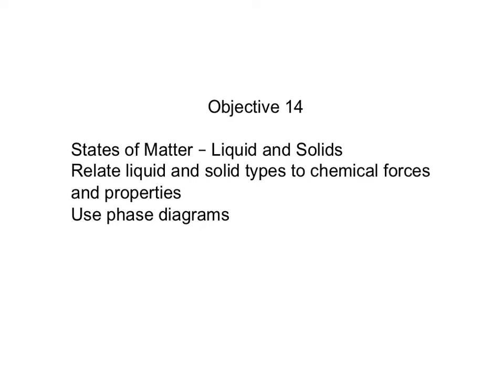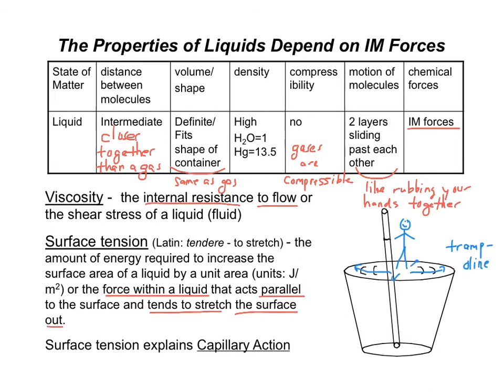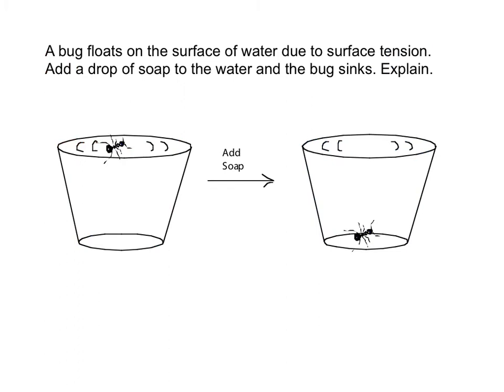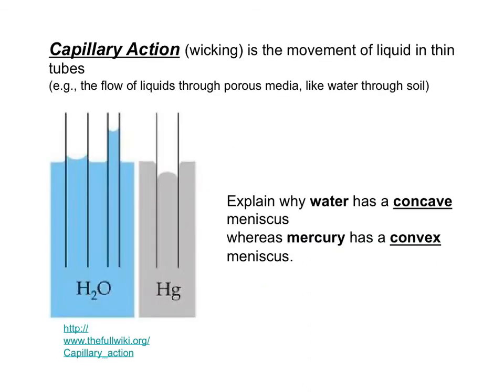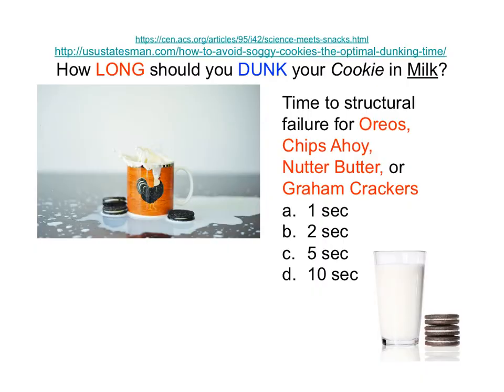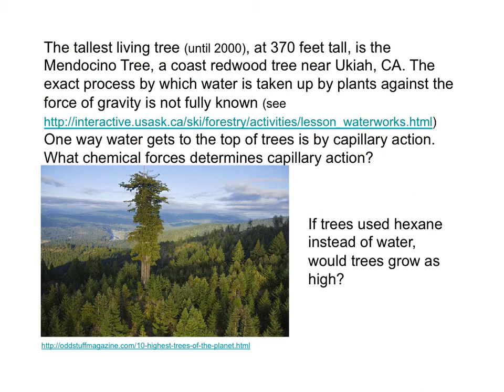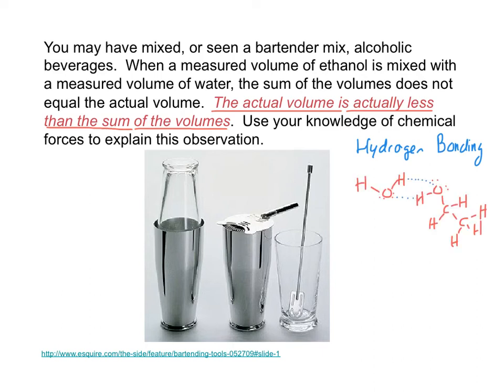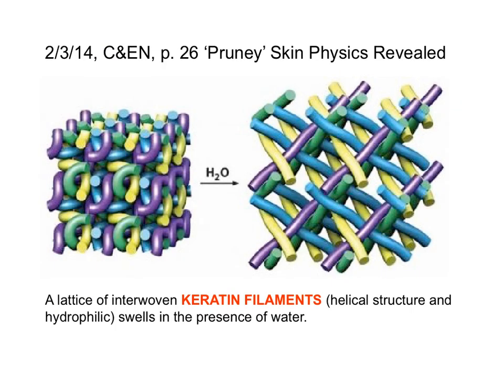Slip N Slide and Dunking Cookies - Properties of Liquids